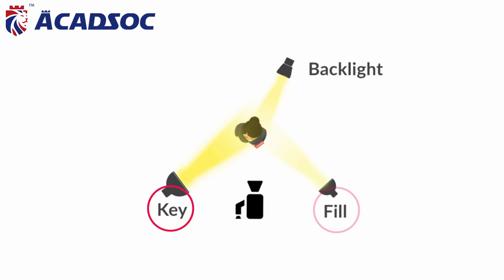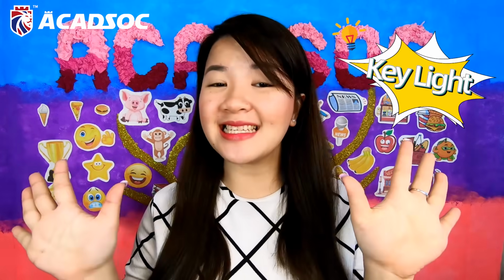A-Tips #5: Make a Bright Classroom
Join us now and be one of Acadsoc's happiest teachers in the world.

Being an Acadsoc teacher is like being an actress or an actor who works in front of the camera.
Apply this lighting principle and make your online classroom like a professional studio.

✅ Be the top tutor and earn 30,000—60,000 Php/month
✅ Big Bonus awaits
✅ Flexible working hours
✅ Work-Life Balance
✅ No more traffic jams